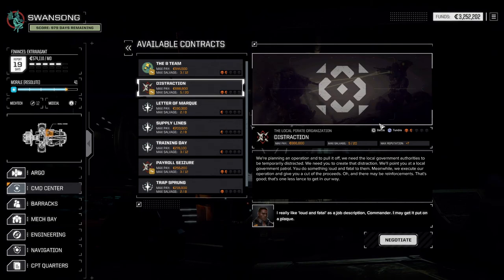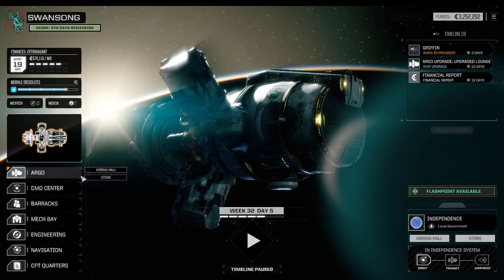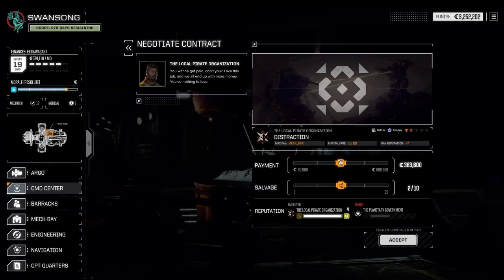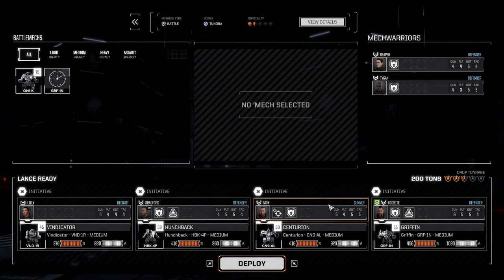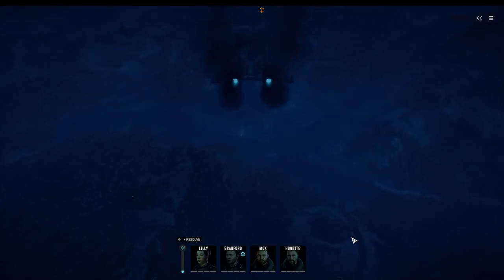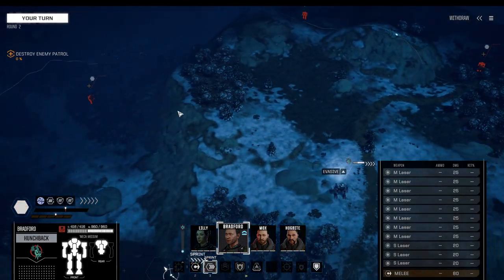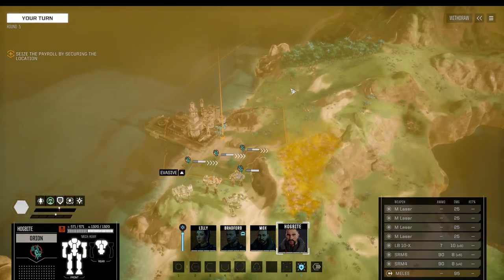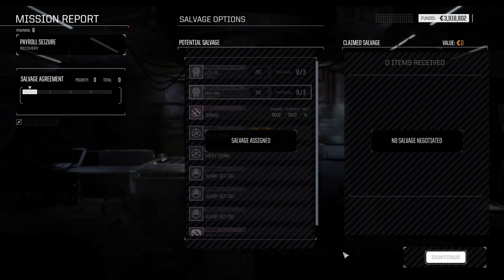MULTI LANCE ENEMIES - TIME FOR THE HUNCHBACK || #25 SWANSONG BattleTech Campaign || Hard Career Mode